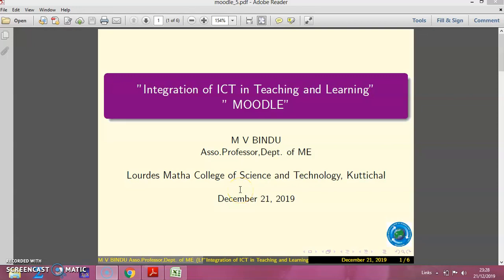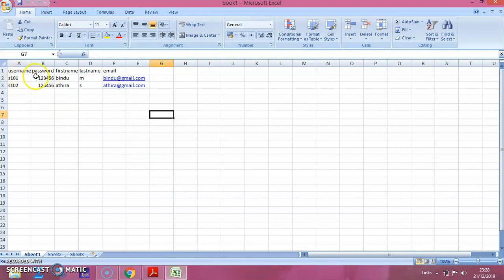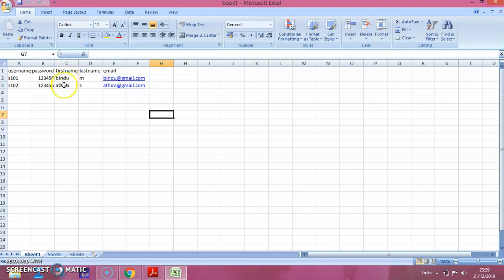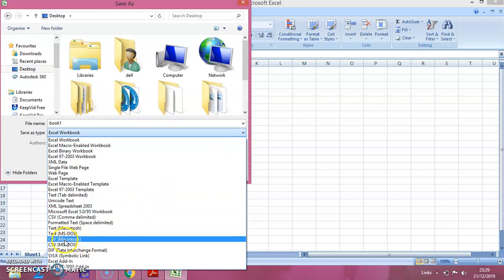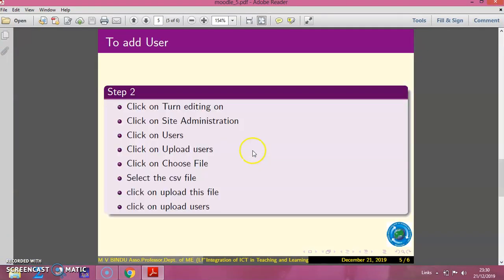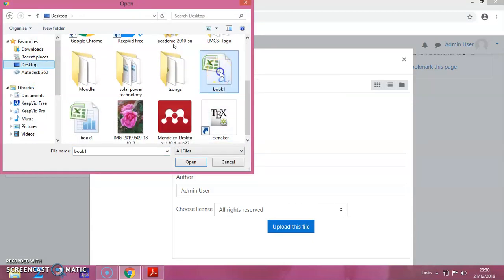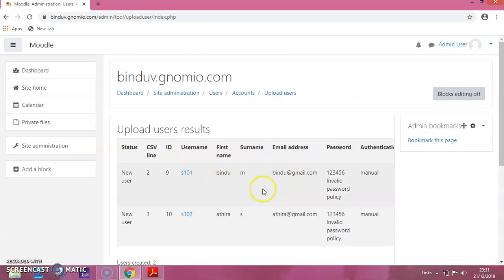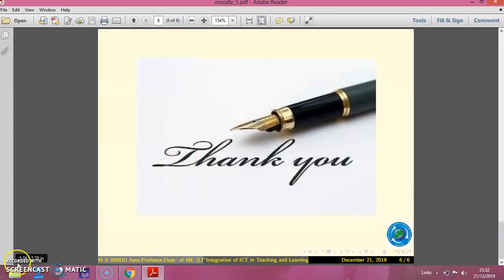MOODLE session 6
to enrol a user in moodle